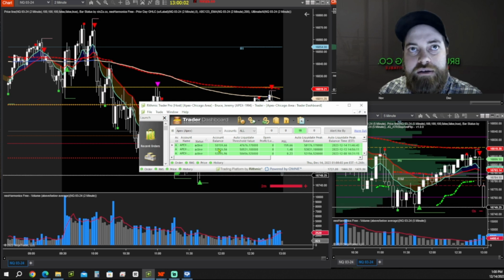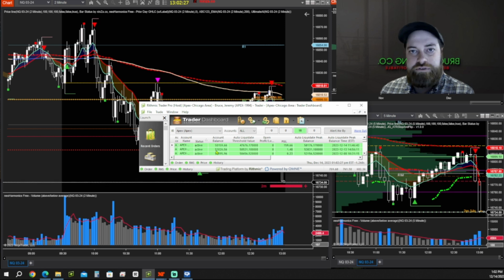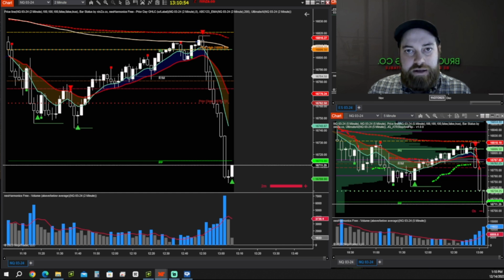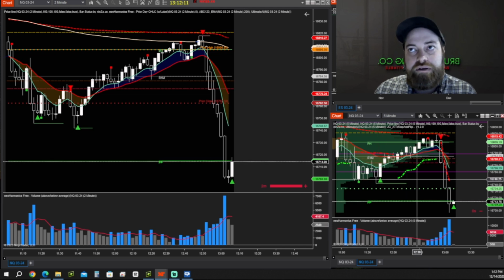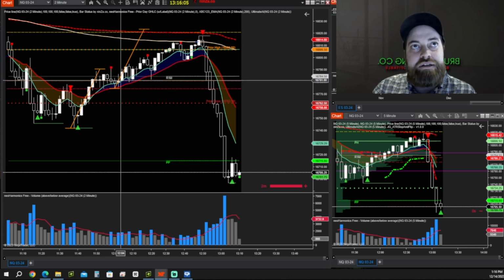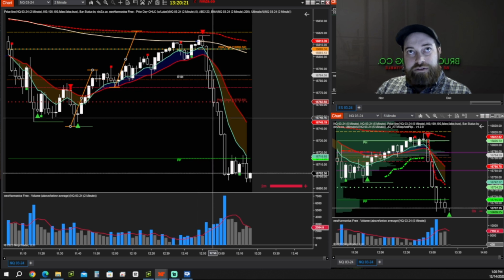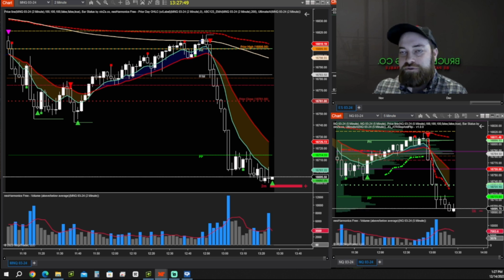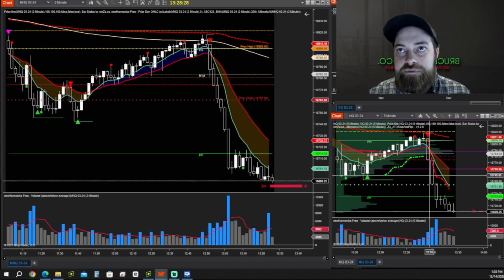How To Get Funded!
How to get funded with a prop firm! I go over the strategy I used to pass my evaluations!

Apex Trader Funding. Click link below to start your trading journey at the best price Available!

Get the Premium LuxAlgo Indicator!

Start Trading with Trading View